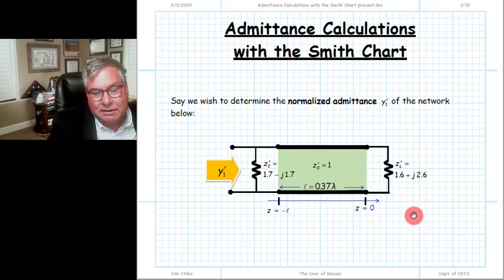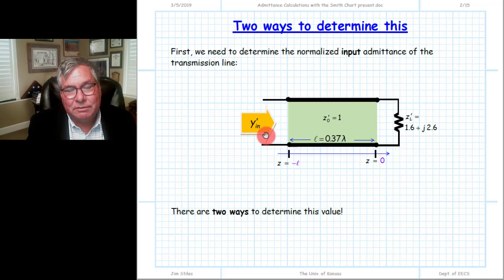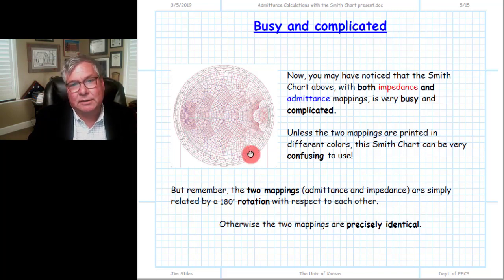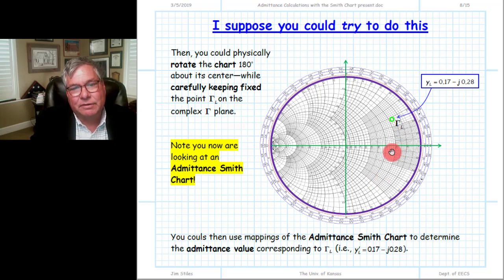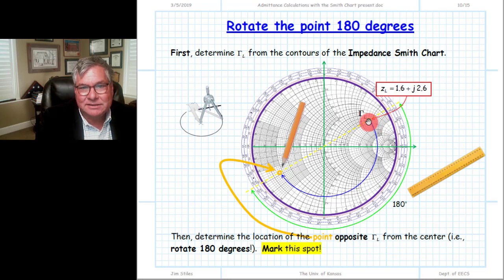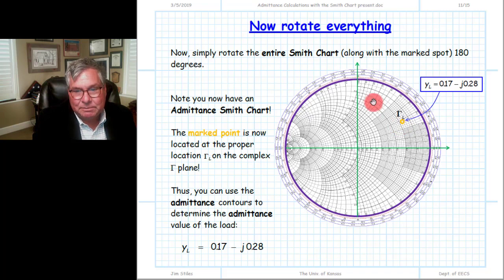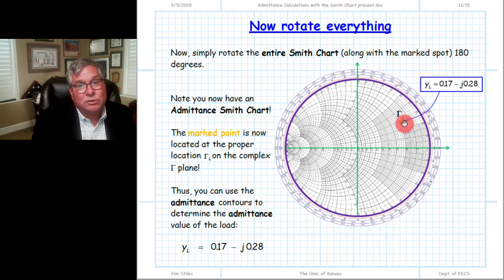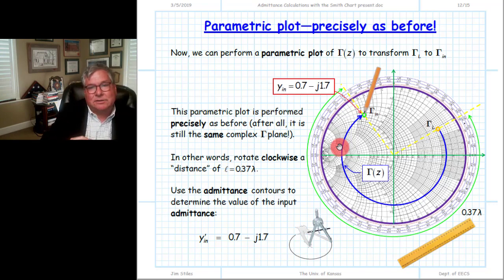Admittance Calculations with the Smith Chart